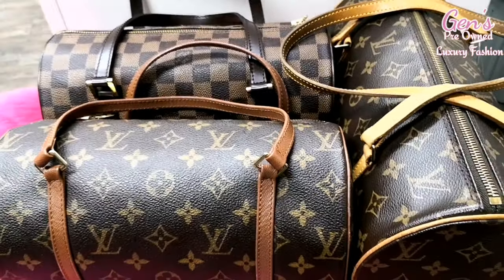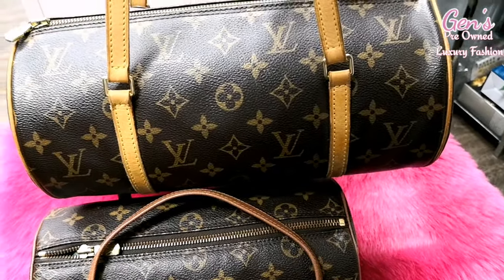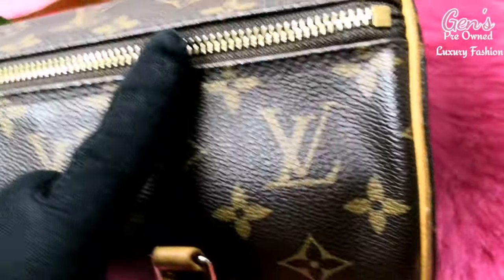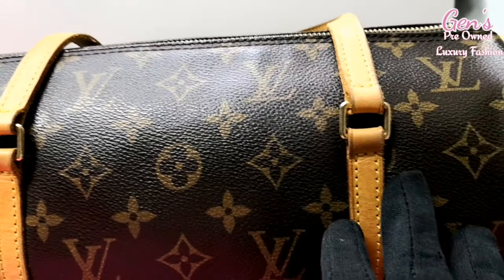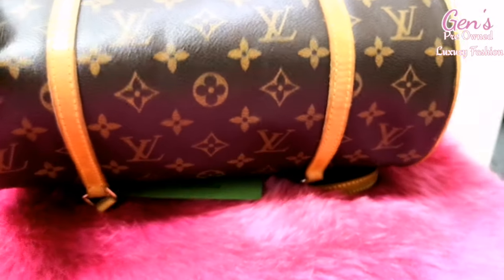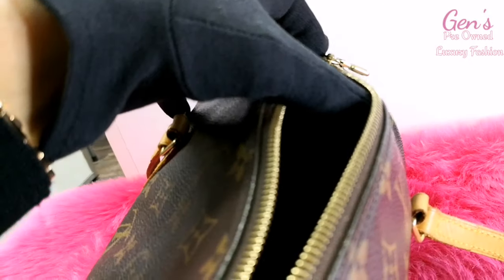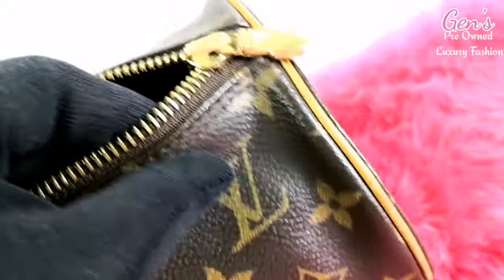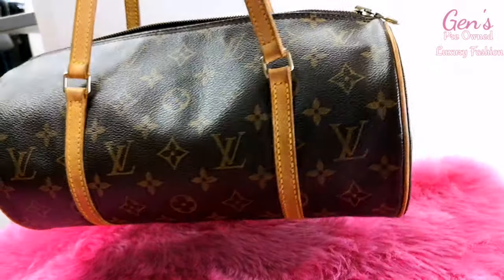Review Louis Vuitton Monogram Papillon 30"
The Louis Vuitton Papillon 30" Monogram Canvas.
Review of Original Louis Vuitton Papillon 30"